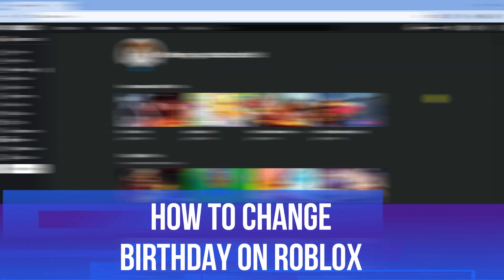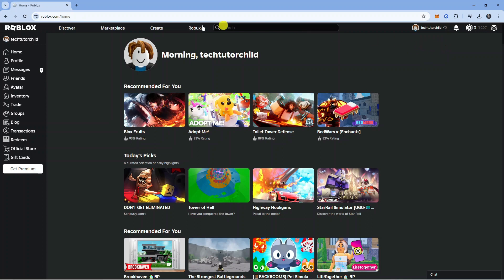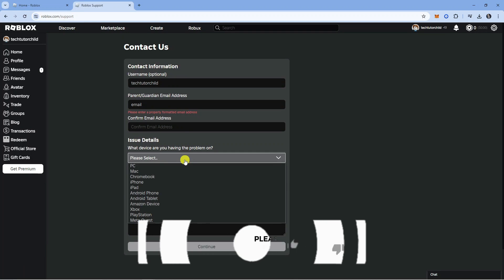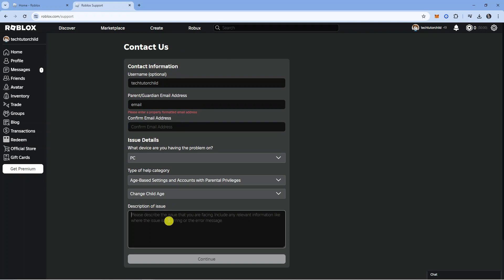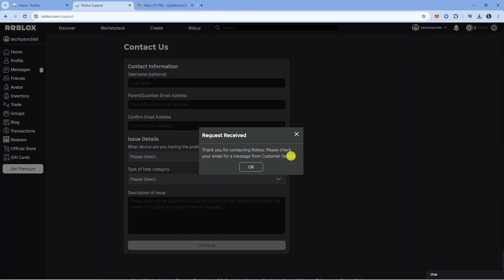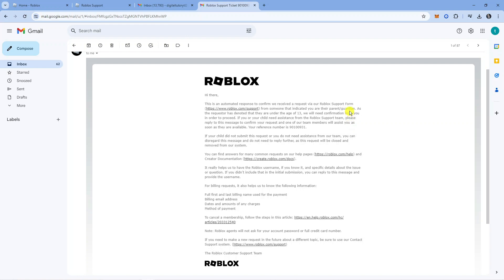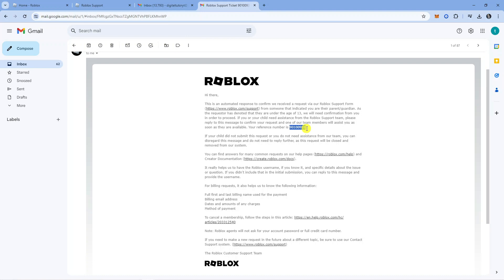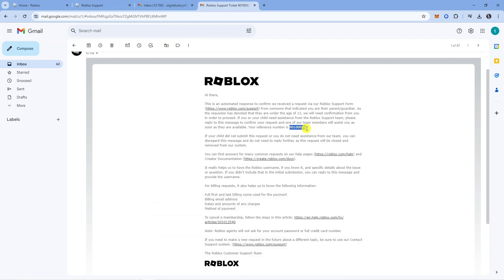How To Change Birthday On Roblox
In this tutorial, I will show you step-by-step how to change your birthday on Roblox. Whether you made a mistake when setting up your account or simply want to update your birthday, this video will guide you through the process. Changing your birthday on Roblox is quick and easy, so you can ensure that your account information is accurate. Watch now to learn how to update your birthday on Roblox!

 ✨Recommended VPN: ✨

Thanks!